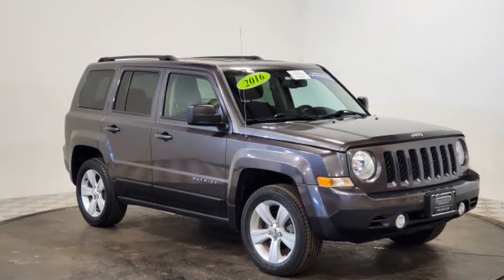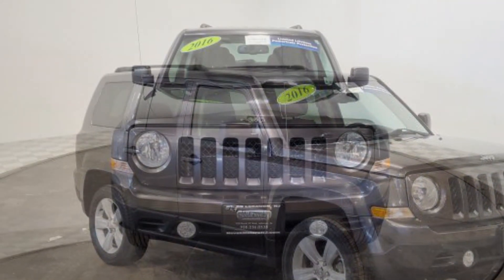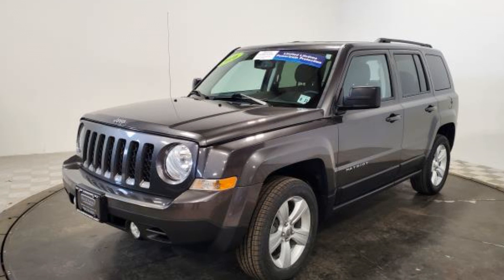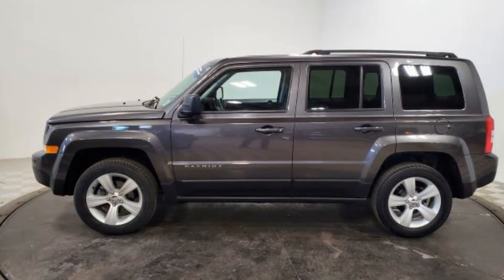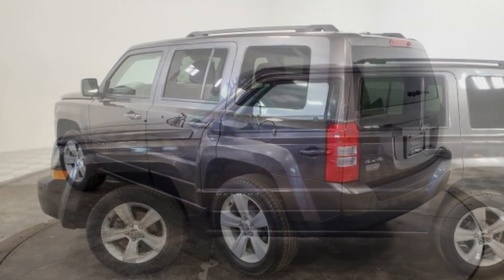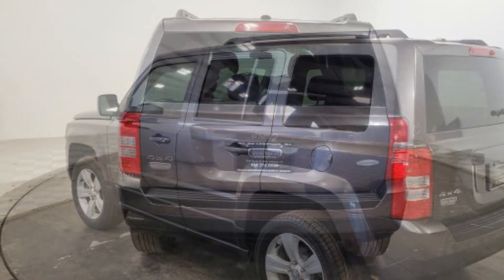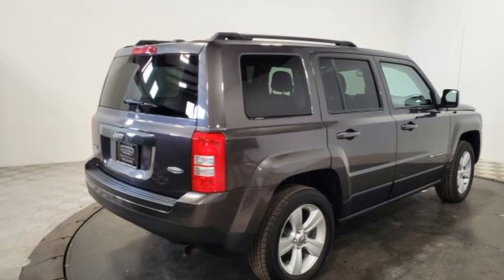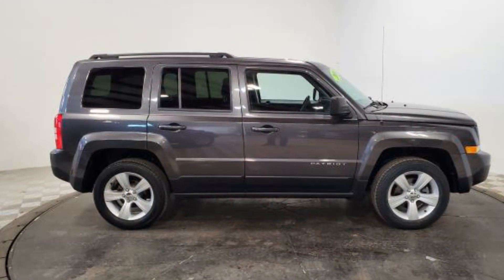Used 2016 Jeep Patriot Latitude 1C4NJRFB9GD772287 Potterstown, Tewksbury, Dreahook, Lebanon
2016 Jeep Patriot Latitude 1C4NJRFB9GD772287 Video

This 2016 Jeep Patriot Latitude 1C4NJRFB9GD772287 is full of phenomenal features such as: